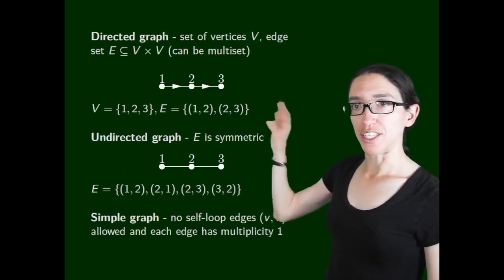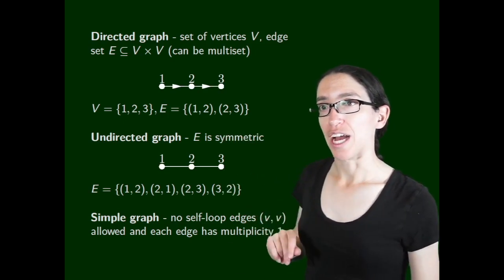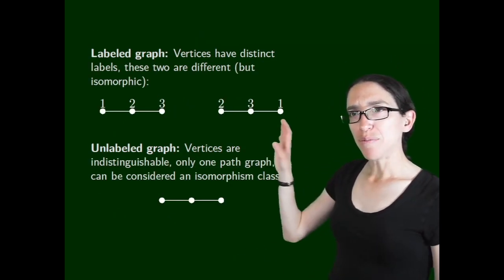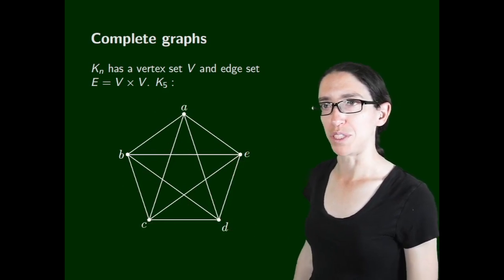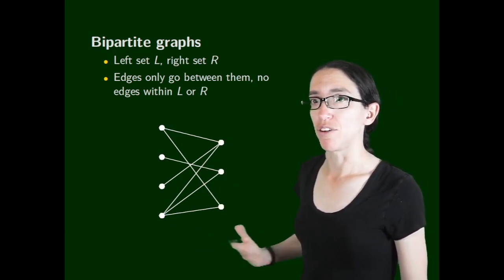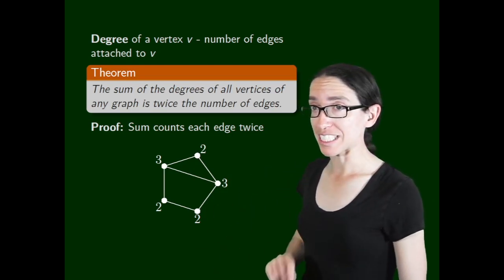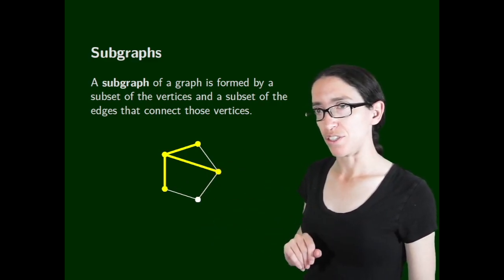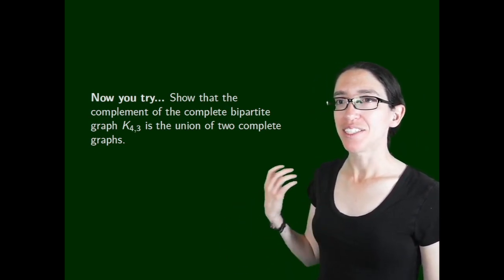Graph theory terminology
In this video we introduce many foundational concepts in graph theory that we will use going forward.